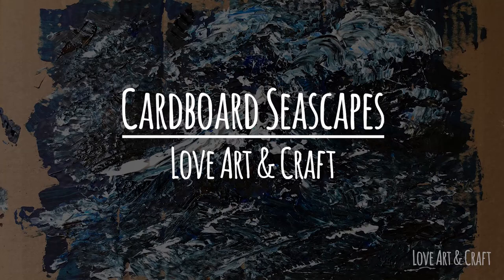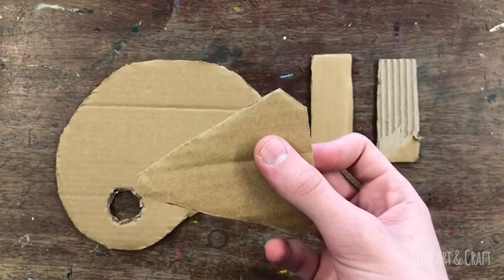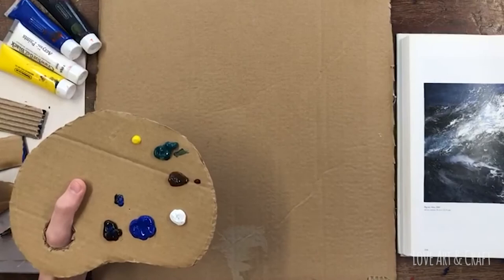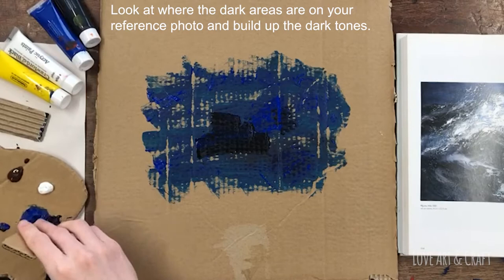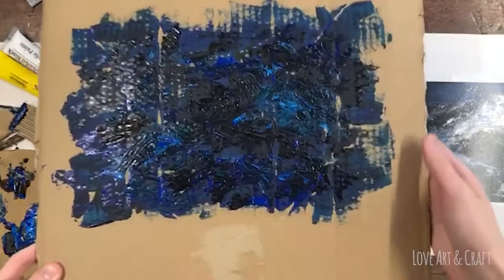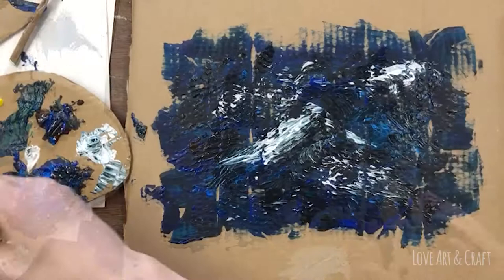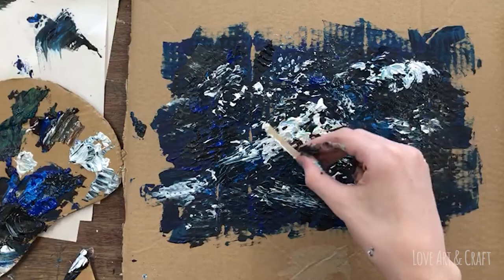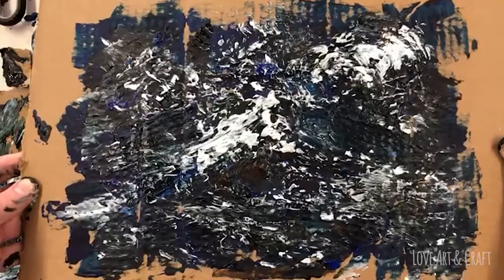Seascape painting on cardboard -Maggi Hambling inspired texture and mark-making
No need to buy pre-made canvas, its much more exciting and great fun to make art with materials you already have at home. So find some cardboard and grab the paints to have a go at creating your very own seascape in the style of renound artist Maggi Hambling.